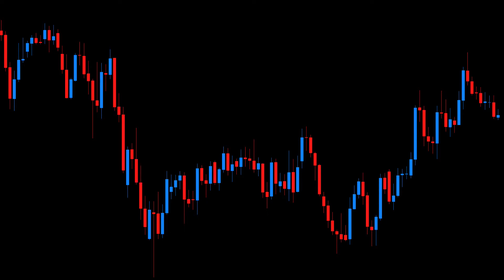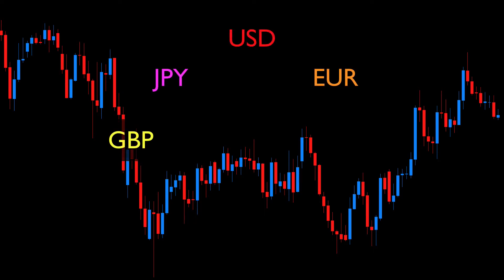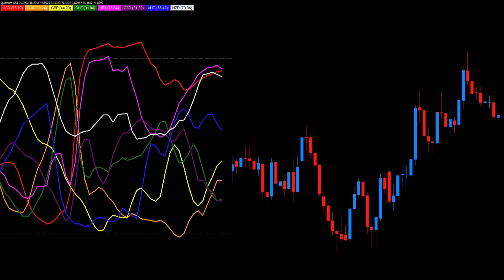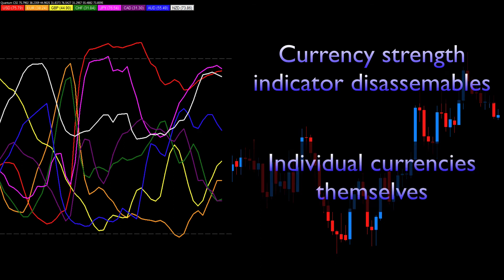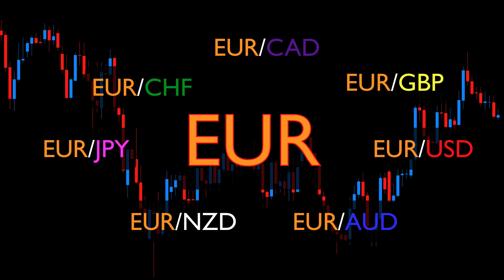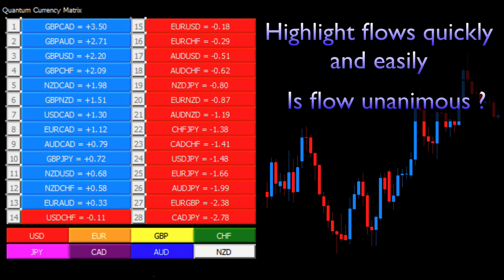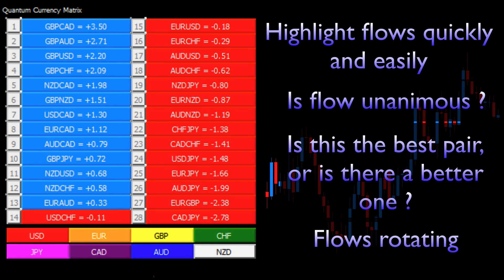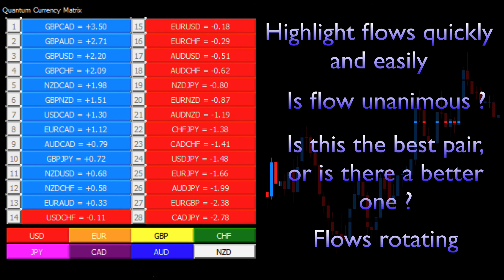Introduction to the Quantum currency matrix indicator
Risk Disclosure The Quantum Trading currency matrix indicator has been developed as a complementary indicator to the currency strength indicator. The currency strength indicator reveals individual currency strength or weakness, whilst the currency matrix then helps to identify this strength and weakness in the currency flows across the related currency pairs. This video introduces some of the basic concepts and ideas behind the currency matrix indicator for MT4. TESTIMONIAL DISCLOSURE: TESTIMONIALS APPEARING ON QUANTUM TRADING MAY NOT BE REPRESENTATIVE OF THE EXPERIENCE OF OTHER CLIENTS OR CUSTOMERS AND IS NOT A GUARANTEE OF FUTURE PERFORMANCE OR SUCCESS.